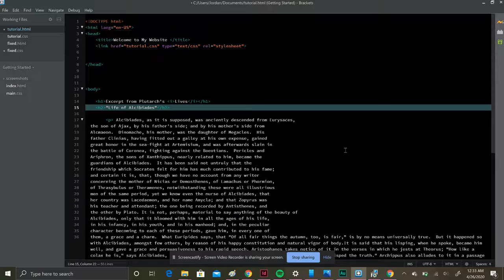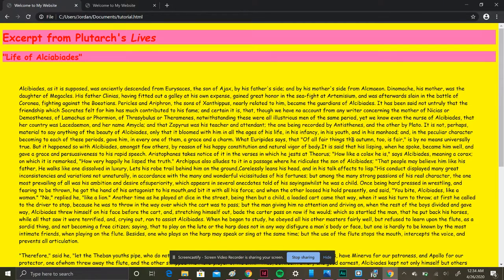Principles of Accessible Web Design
Created by Jordan Leonard